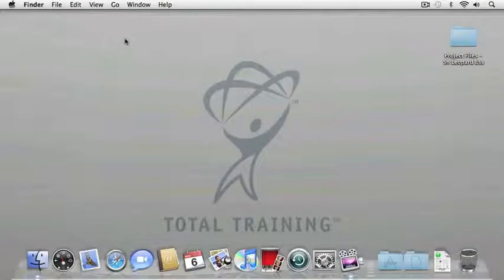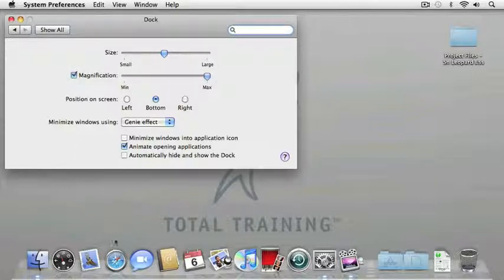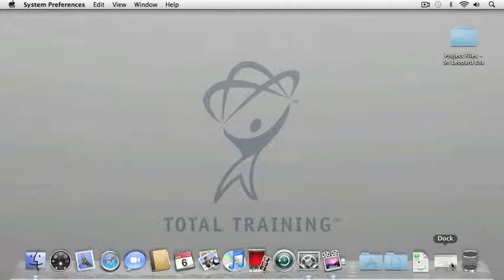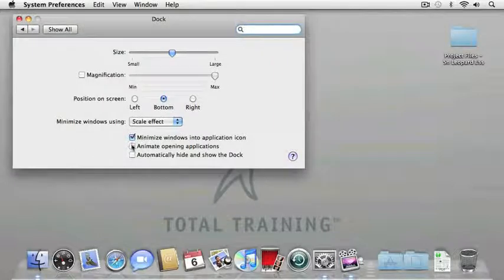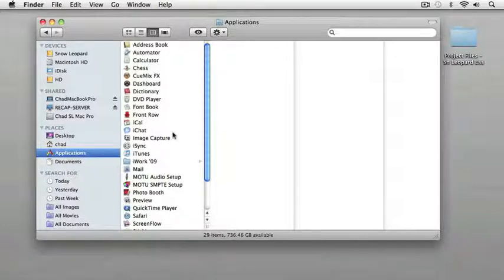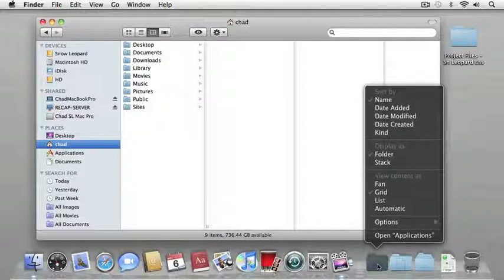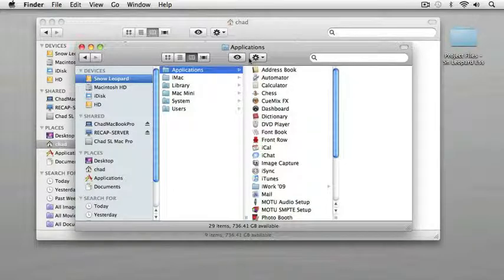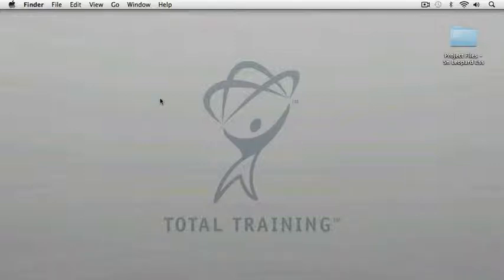Mac OS X Snow Leopard Tutorial -- Learn how to Customize The Dock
AGI Training instructor and Digital Classroom Books author Chad Chelius helps you customize your Dock in MacOS Snow Leopard. While the Dock is not new to OS X, Apple has added some cool new features for Snow Leopard that help you personalize the look of the Dock.